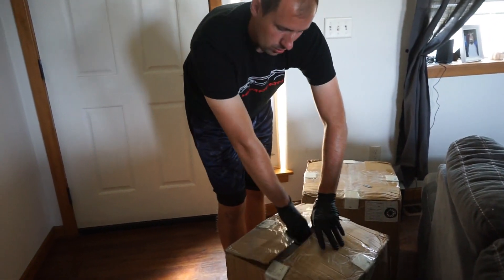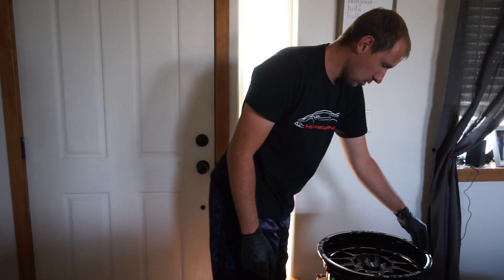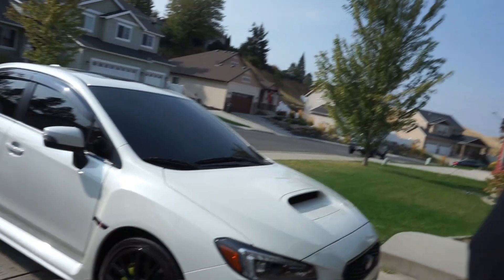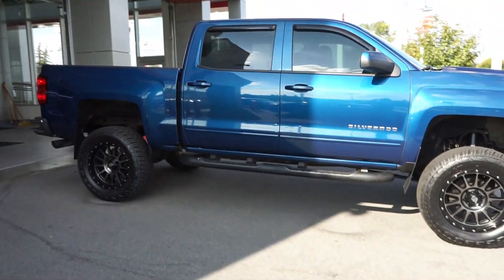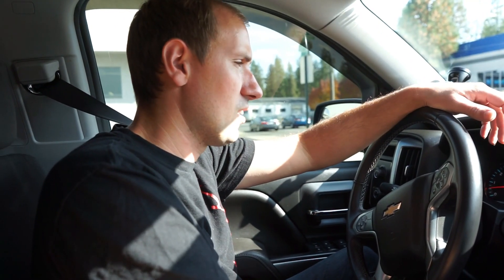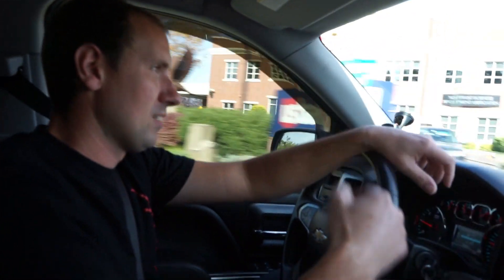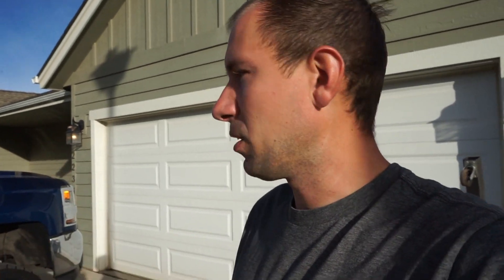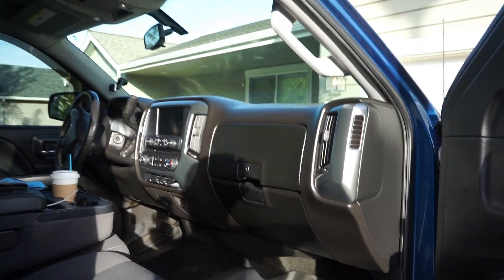Never Thought I'd See This Day....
Tuner: Jrtuned
Tuner: Stevetuned

-Outfront Motorsports
-Jrtuned
-Prime Motoring
-Torque Solutions
-IAG Performance
-Manley Performance
-AEM
-Stevetuned
-Jonny_Trans